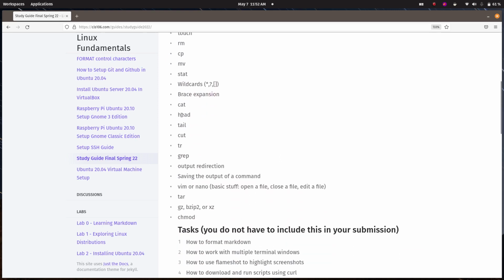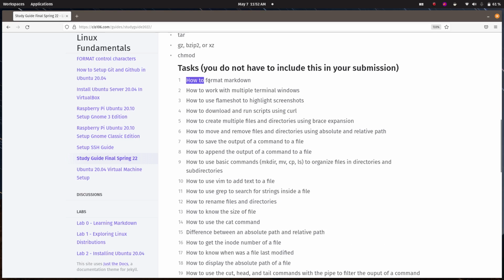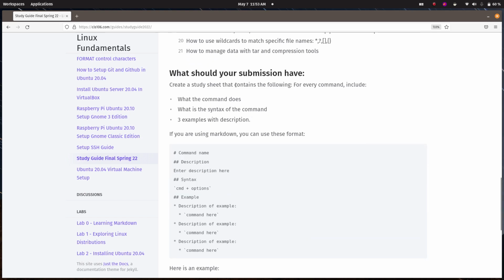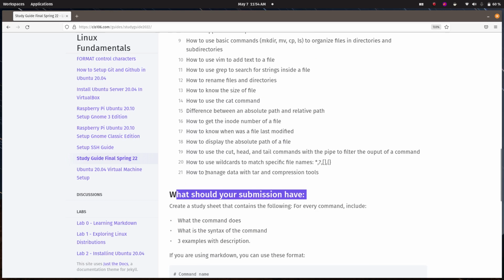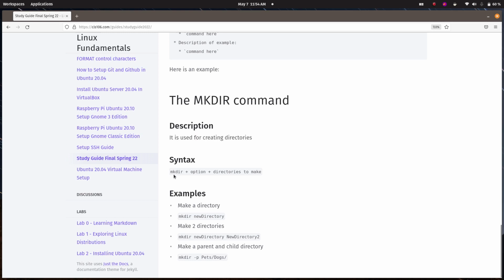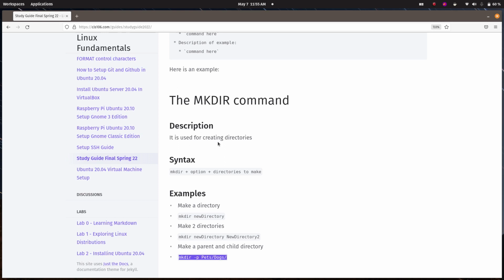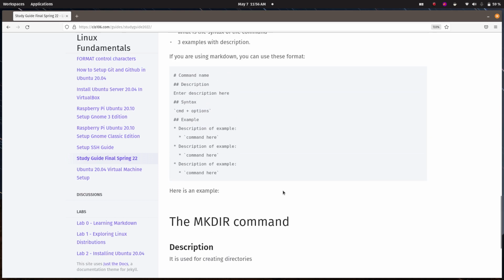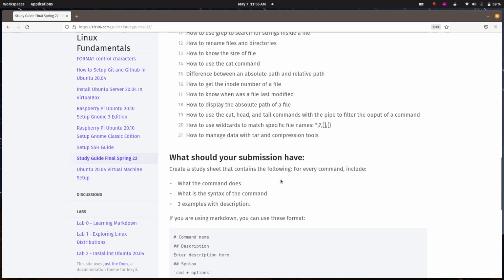Study Guide Spring 22